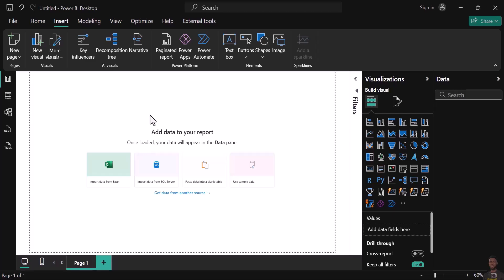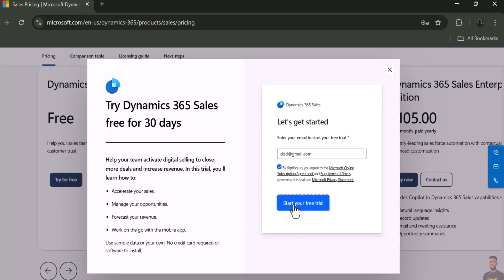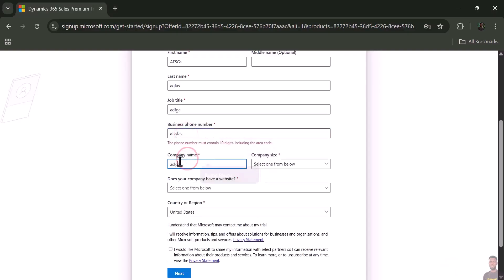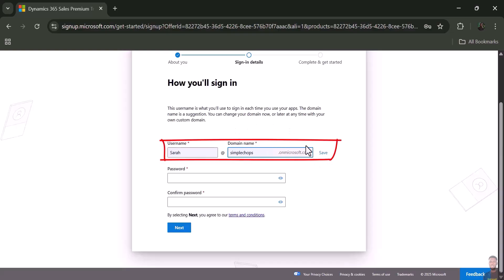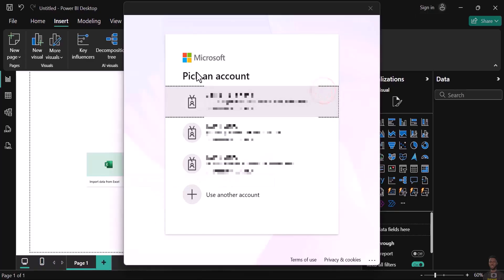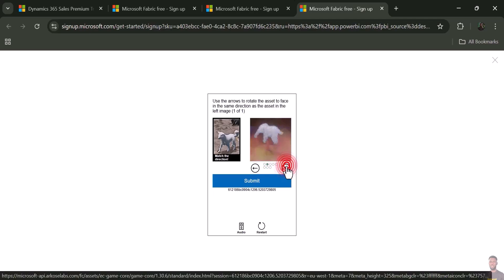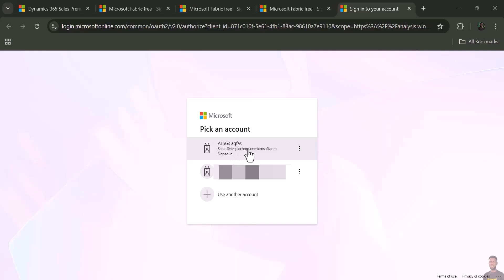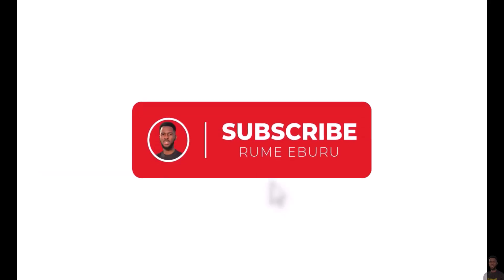No Work Email? Get a FREE Power BI Account Fast!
Recently, Power BI Desktop has started requiring users to sign in compulsorily. If you don’t have a “work” email or a license, this can block you from using the full Power BI service.

In this video, I show a simple workaround to get a free Microsoft account and unlock Power BI Service so you can publish, share, and build dashboards without a paid license.

Step-by-step guide included!